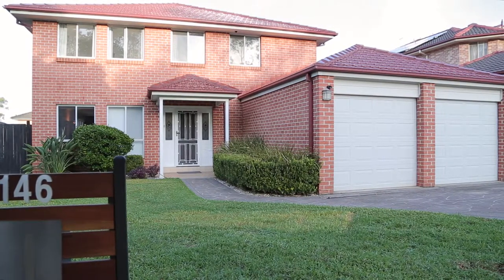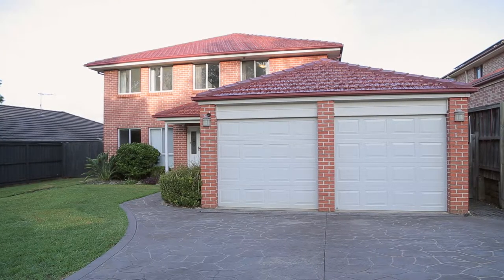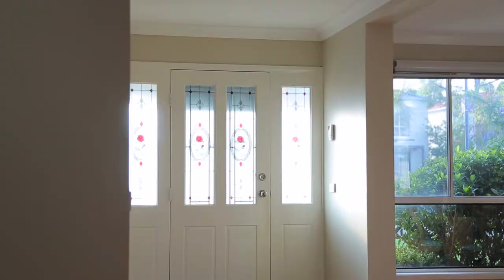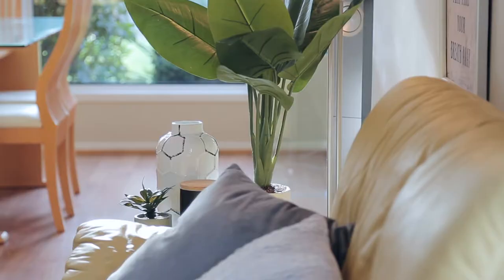Property Intelligence Media - Call us on 1300 20 30 38 - 146 Conrad Rd, Kellyville Ridge